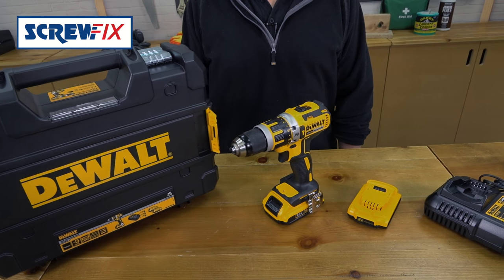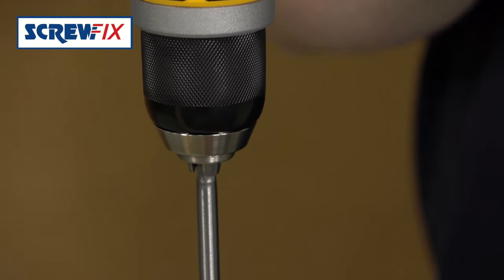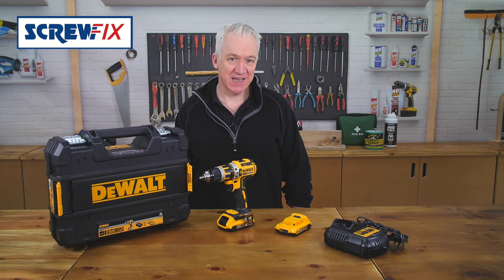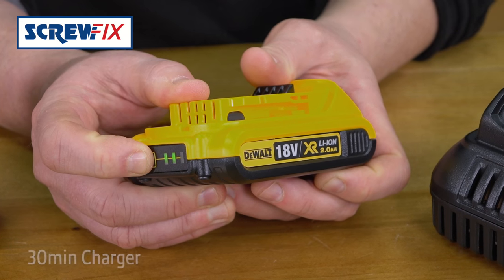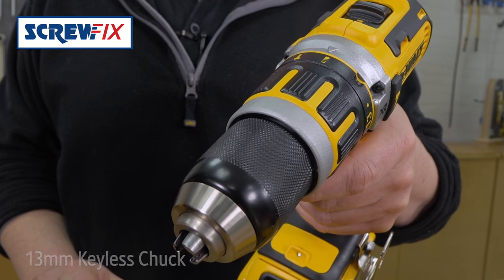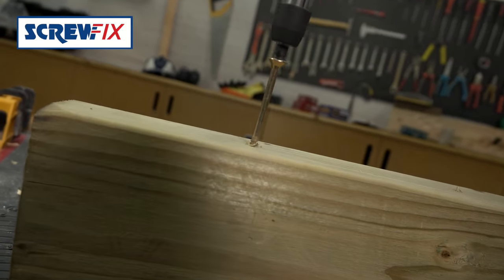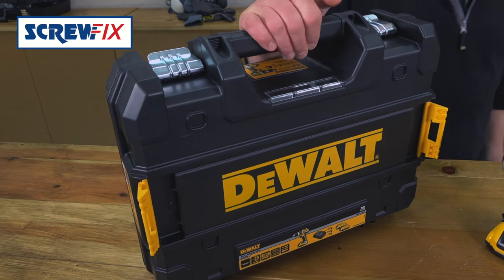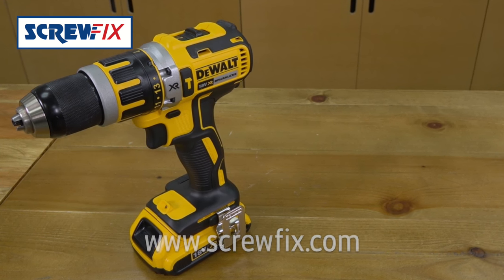DEWALT Li-Ion Cordless Combi Drill | Screwfix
Compact. Powerful. DEWALT's Cordless Combi Drill with brushless motor will enable you to complete a wide variety of tasks in no time.